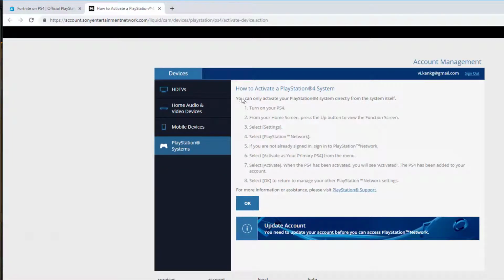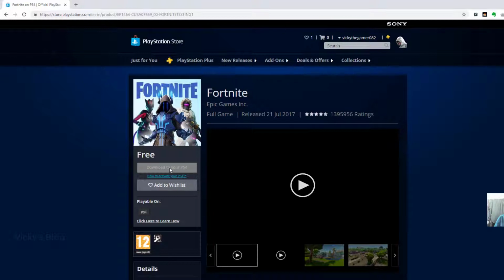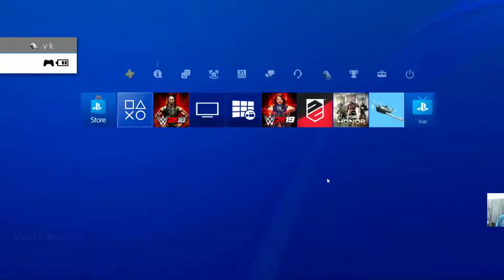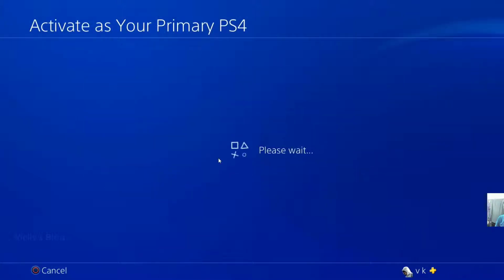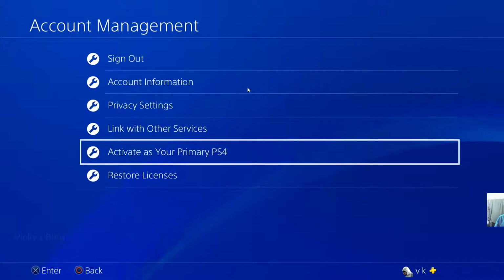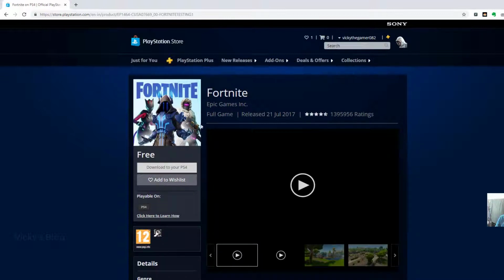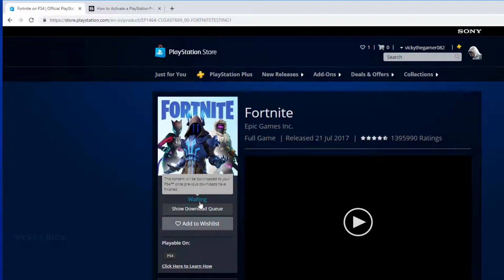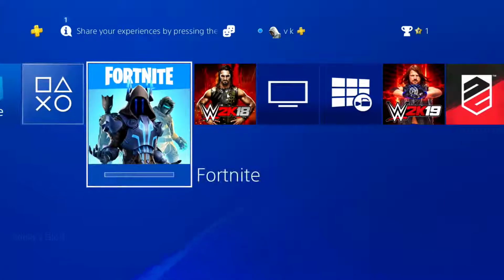Is DOWNLOAD TO YOUR PS4 button is disabled on Playstation Store Activate as your Primary PS4?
Hey guys, in this video, i am showing, that sometimes download button is disabled on playstation store, so i am explaining how to enable it...